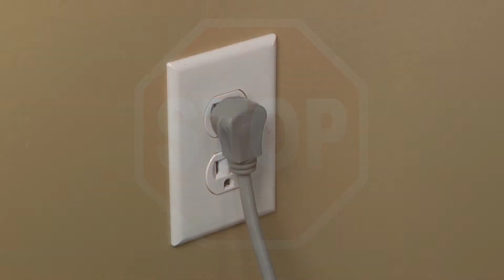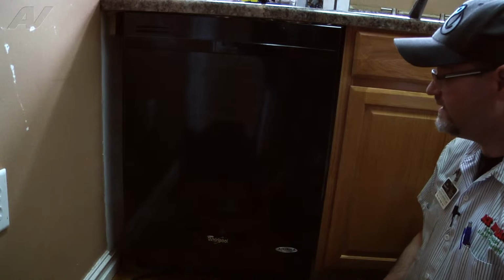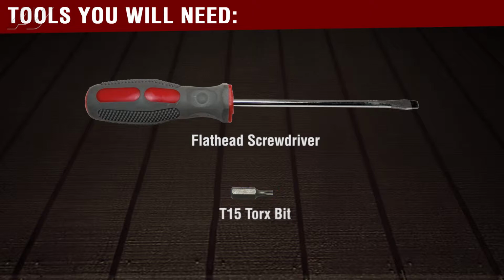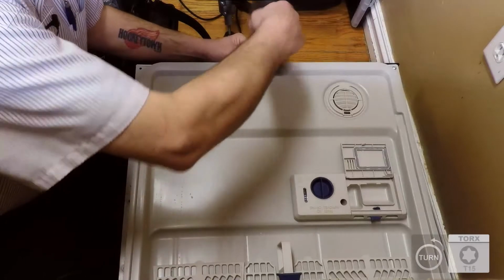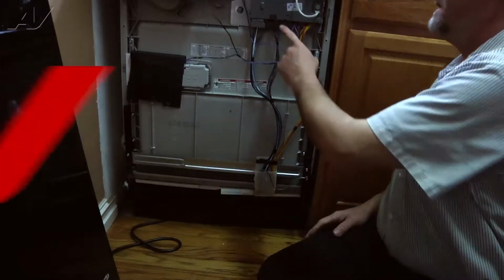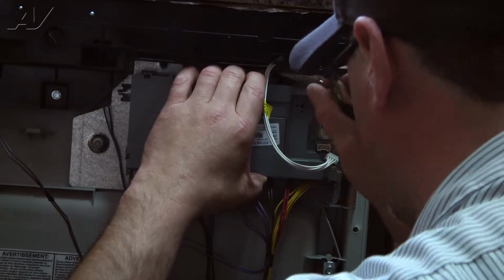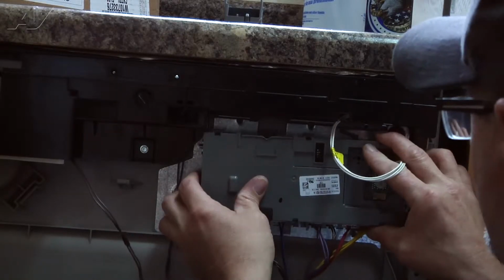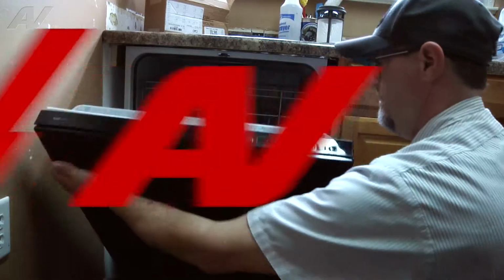Whirlpool Dishwasher Repair - Not Cleaning Properly - Control Board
This video shows you how to Repair a *WDT720PADB1 Whirlpool Dishwasher W10733276 Control Board*
*Symptoms may include:* Not Cleaning Properly